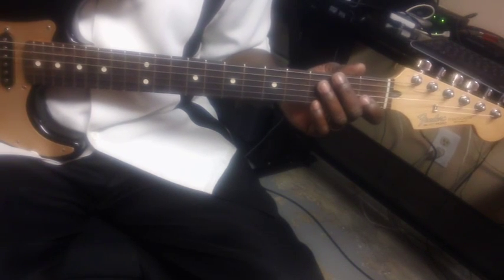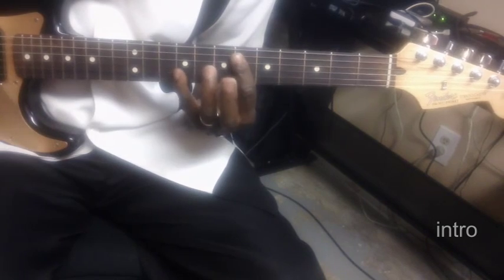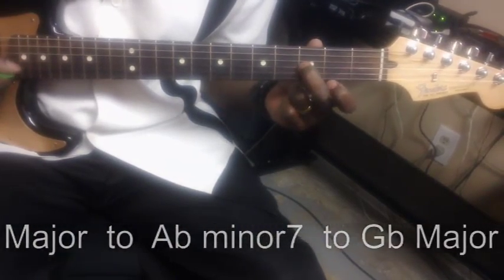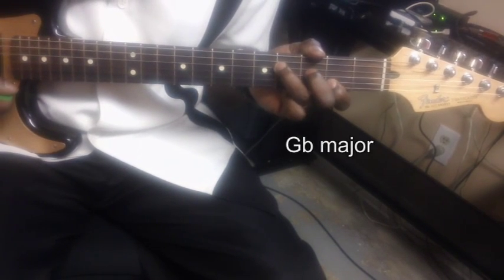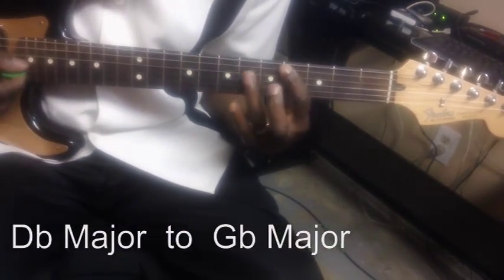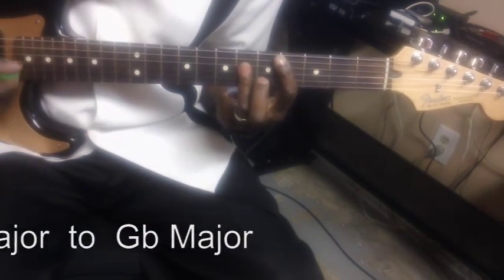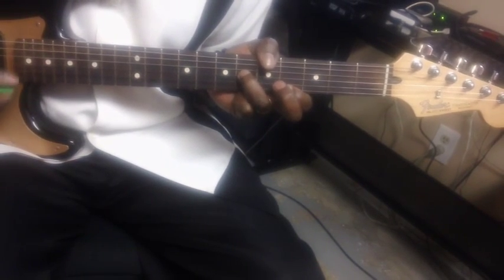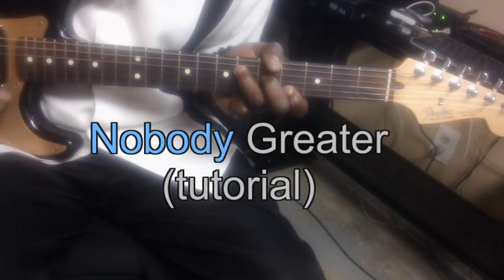Nobody Greater (tutorial)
BAILEY